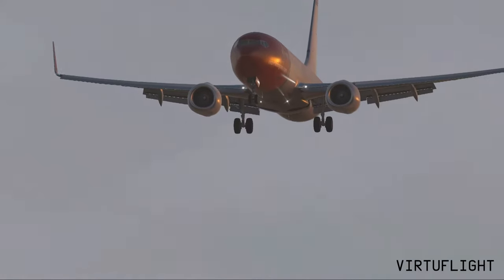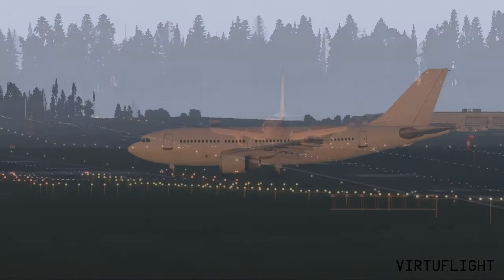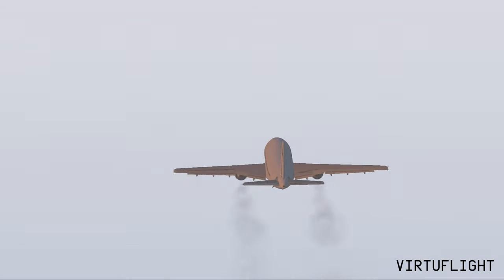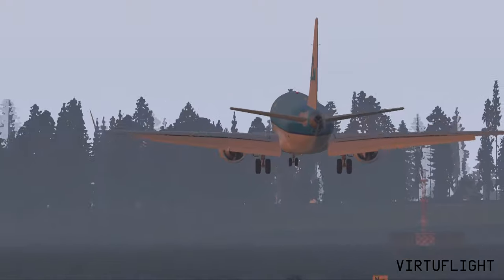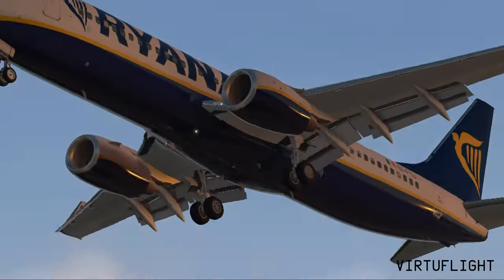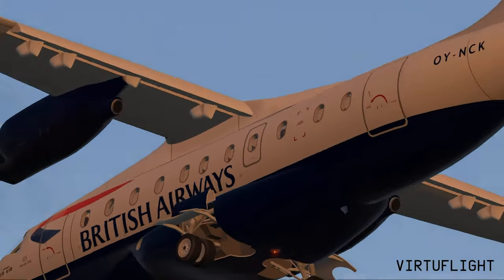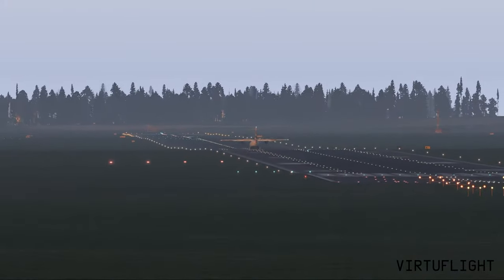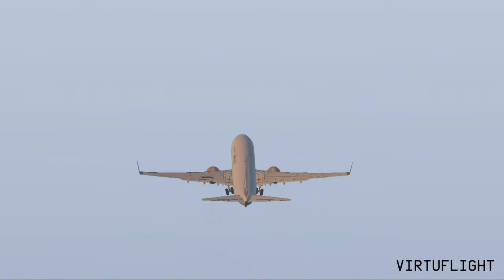Morning Departures/Arrivals At Billund/BLL RW 27 [X-PLANE 11]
Morning Depatures and Arivals at Billund airport RW 27 in Denmark.

If you wish to use the- or part of- the video, please state it in the description of your video